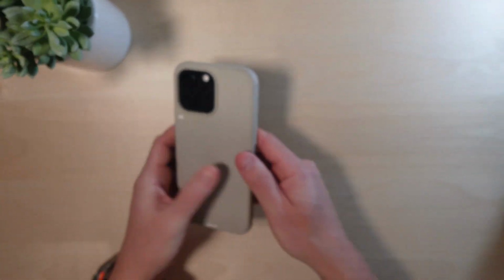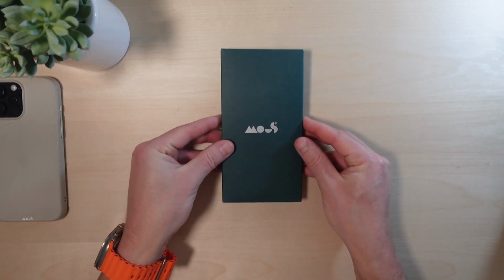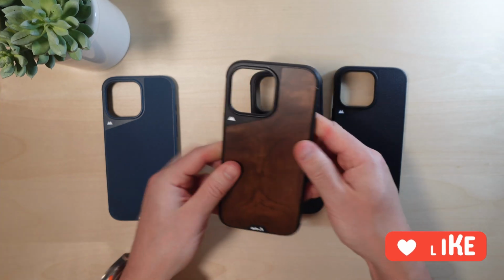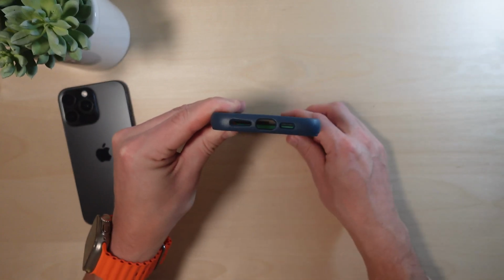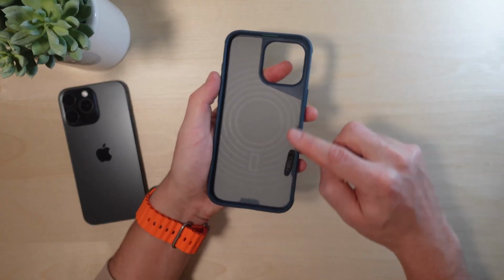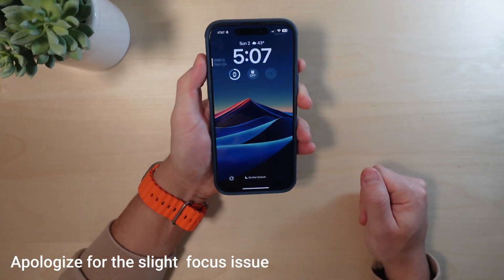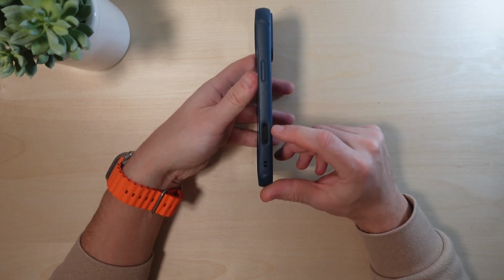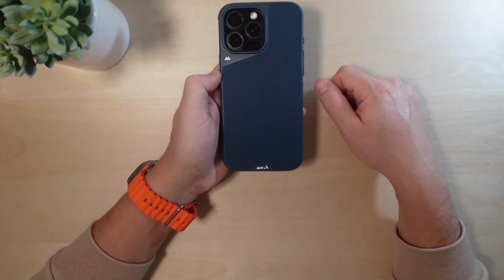Mous Limitless 6.0 for iPhone 16 Pro Max: The Ultimate Protective Case with Camera Control Button!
Mous Limitless 6.0 for iPhone 16 Pro Max

The Mous Limitless 6.0 is here, bringing next-level protection, MagSafe compatibility, and a brand-new Camera Control Button designed specifically for the iPhone 16 Pro Max. If you’re looking for a premium case that balances style, functionality, and rugged durability, this might just be the best case for your new iPhone!

🔥 What’s New with the Mous Limitless 6.0?

Mous has always been known for making some of the best protective cases in the industry, and the Limitless 6.0 is no exception. This latest version is packed with exciting upgrades, including:

✅ New Camera Control Button – A game-changer for mobile photographers, allowing you to take photos and videos effortlessly.
✅ AiroShock™ Protection – Advanced impact absorption technology to protect against drops and shocks.
✅ MagSafe Compatibility – Strong magnets for secure charging and accessory attachment.
✅ Slim Yet Durable Design – Premium materials without adding bulk.
✅ Enhanced Grip – Textured sides for a secure hold.

If you’re upgrading to the iPhone 16 Pro Max and want a case that complements its sleek design while offering top-tier protection, the Limitless 6.0 is a solid choice!

📸 Camera Control Button: A Game-Changer for Photographers

One of the biggest highlights of the Mous Limitless 6.0 is the built-in Camera Control Button, an exclusive feature tailored for the iPhone 16 Pro Max.

🎯 Why it matters:
 • Instant Shutter Access – Take photos and videos with a simple press, no need to tap the screen.
 • Better Stability – Avoid shaky shots by keeping a firm grip on your iPhone while capturing images.
 • Perfect for Creators – Whether you’re a professional photographer or just love snapping high-quality pictures, this button makes shooting on the go easier than ever.

This feature integrates seamlessly with the iPhone 16 Pro Max’s upgraded camera system, making it one of the best cases for mobile photography enthusiasts!

🛡️ Unmatched Protection with AiroShock™ Technology

If you’re worried about drops, scratches, or daily wear and tear, the Mous Limitless 6.0 has you covered.

🛠 How AiroShock™ Works:
 • Uses intelligent impact-absorbing technology to disperse shock from drops.
 • Designed to withstand extreme conditions without compromising on style.
 • Military-grade drop protection to keep your iPhone safe from accidental damage.

Whether you’re at work, traveling, or hitting the outdoors, this case is built to withstand anything life throws at it!

⚡ MagSafe-Ready for Ultimate Convenience

The Mous Limitless 6.0 is fully MagSafe-compatible, meaning you can:

🔋 Use MagSafe Chargers – Enjoy fast, wireless charging without removing your case.
🎒 Attach MagSafe Accessories – Wallets, mounts, and stands work effortlessly with strong built-in magnets.
🧲 Secure Hold – The strong magnetic array ensures your MagSafe accessories stay in place.

If you rely on MagSafe accessories in your daily life, this case is an excellent choice!

💎 Premium Materials & Stylish Design

Not only does the Mous Limitless 6.0 offer top-tier protection, but it also maintains a sleek, stylish look with premium materials.

✨ Available in multiple finishes, including:
✔ Aramid Fiber – A futuristic, carbon-fiber-like material for a modern aesthetic.
✔ Walnut – A sophisticated wood finish for a natural look.
✔ Leather – Premium feel for a classic, elegant style.
✔ Speckled Fabric – A unique texture for added grip and personality.

The case enhances the look of your iPhone 16 Pro Max while maintaining a thin, lightweight form factor!

💰 Pricing & Availability

The Mous Limitless 6.0 is now available for purchase and offers incredible value considering its premium design, durability, and functionality.

💵 Expected Price Range: $59 - $89 (depending on the material)
🛍 Where to Buy: Available on the official Mous website, Amazon, and select Apple retailers.

🚀 Final Thoughts: Should You Buy the Mous Limitless 6.0?

If you’re getting the iPhone 16 Pro Max and want a rugged, stylish, and feature-packed case, the Mous Limitless 6.0 is one of the best options available.

🔹 Pros:
✔ Excellent drop protection with AiroShock™ technology.
✔ NEW Camera Control Button for instant photo & video capture.
✔ MagSafe compatibility for seamless charging & accessories.
✔ Premium materials with multiple design options.

⚠ Possible Cons:
 • Slightly higher price than budget cases.
 • Not the thinnest case, but that’s the trade-off for durability.

Are you excited about the Mous Limitless 6.0 for the iPhone 16 Pro Max? Do you think the Camera Control Button is a must-have feature?